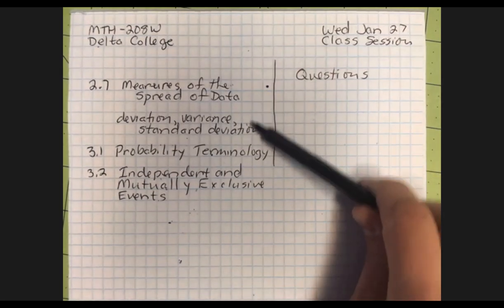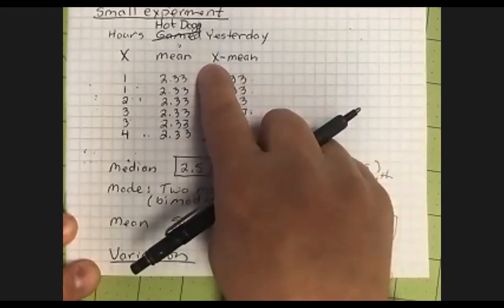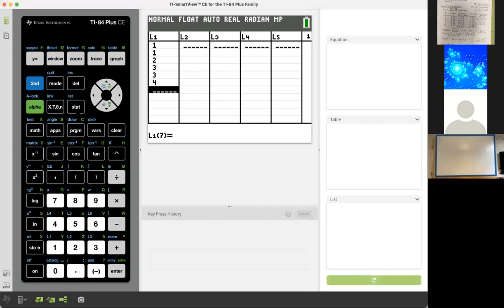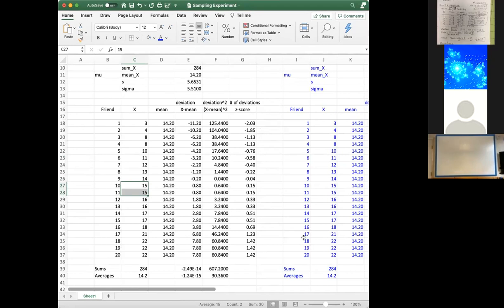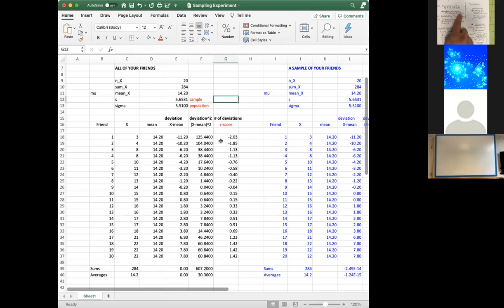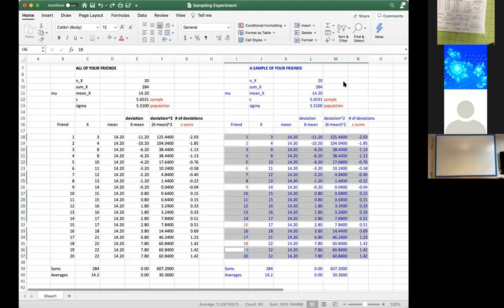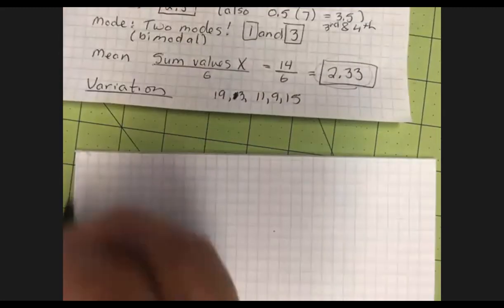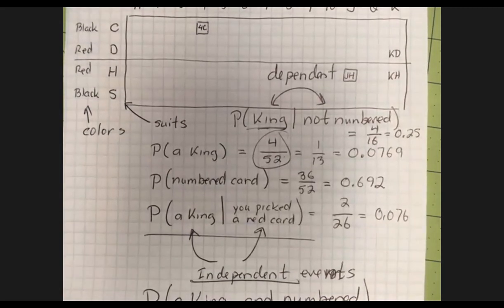2021 01 27 MTH 208W Class Session Video